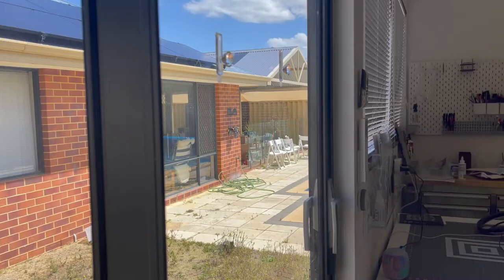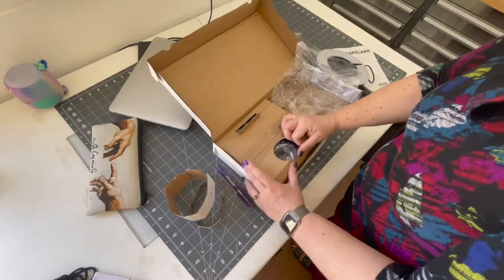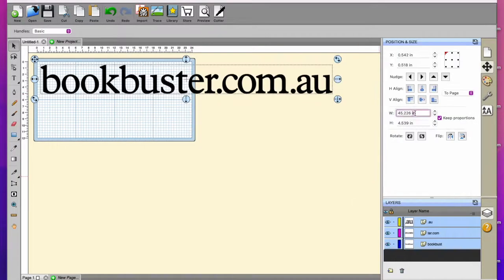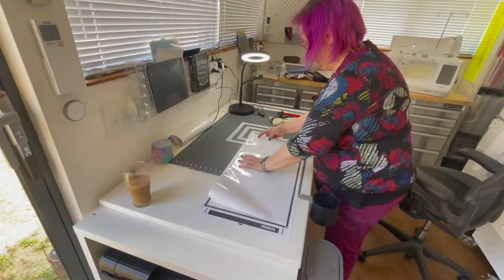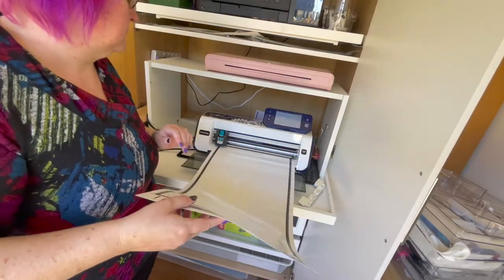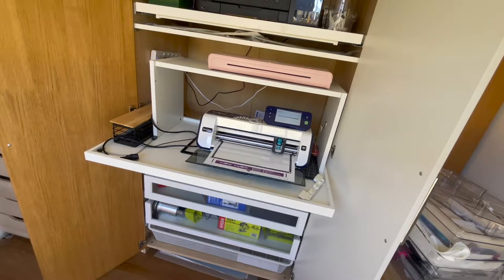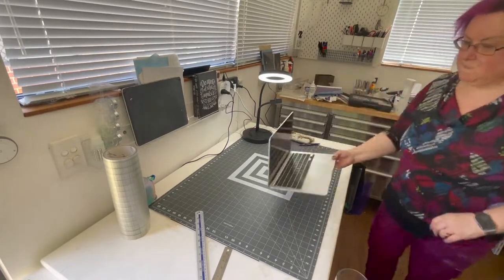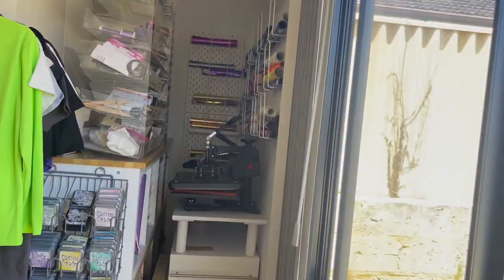Working on "orders" in my studio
I had a couple of projects that I was working on for friends. Firstly, my sister's bookkeeper asked me to put her website address on her car and my Uncle asked me to make a cushion cover as a gift for a friend of his. So, come with me as I get those projects completed. See how my studio works for me.

All the little things add up to big things.